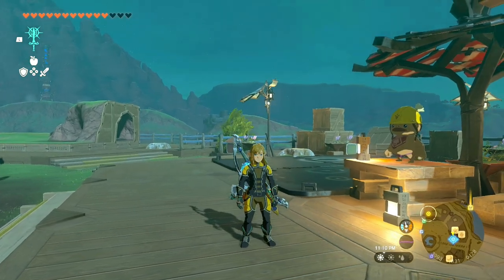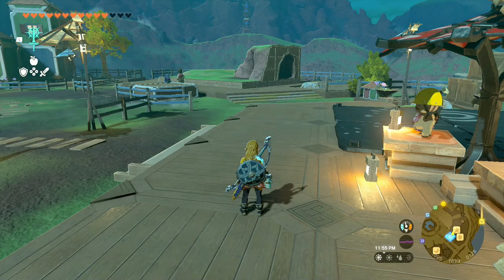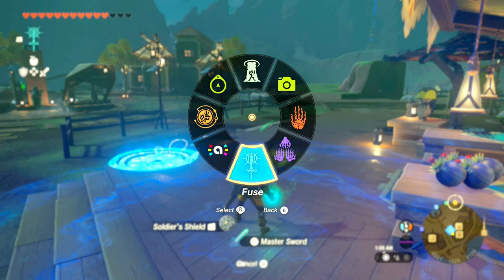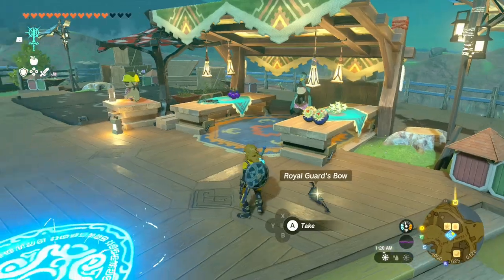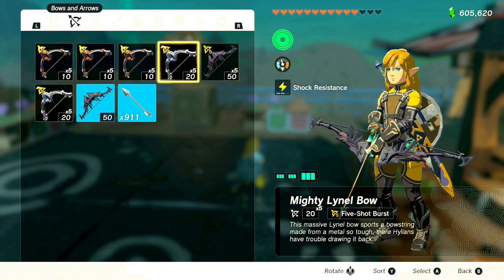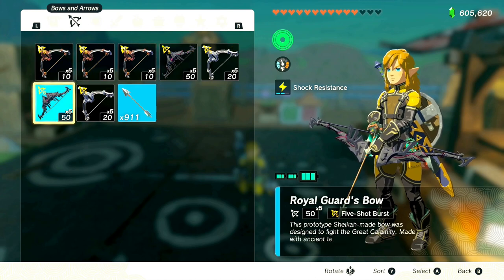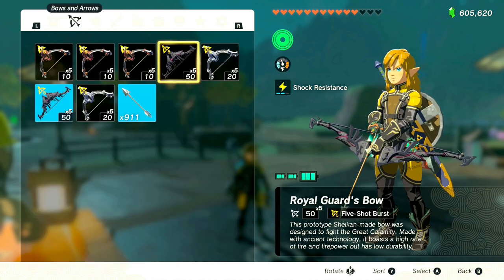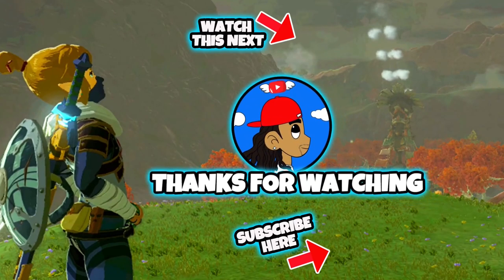UPGRADE EFFECT TRANSFER GLITCH 1.1.2 EASY WEAPON DUPLICATION | Zelda Tears Of The Kingdom